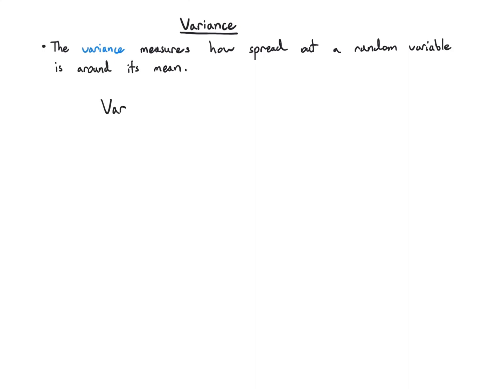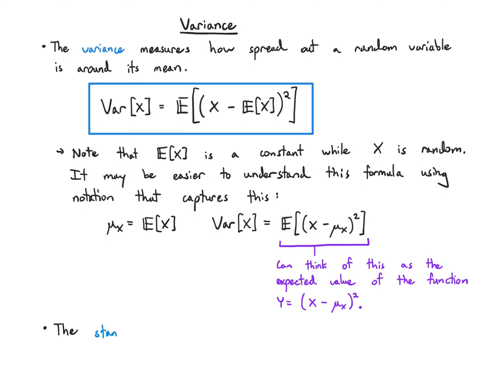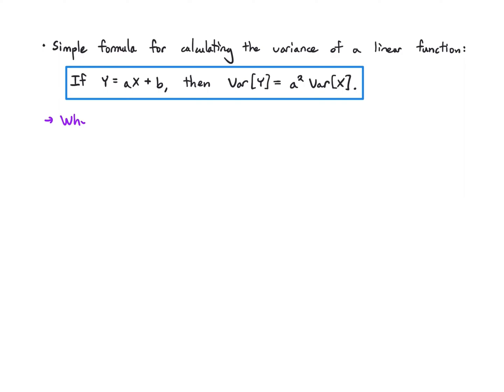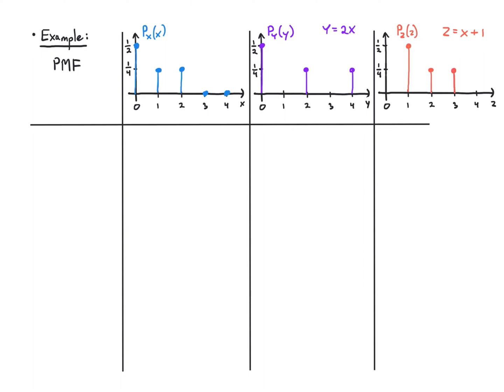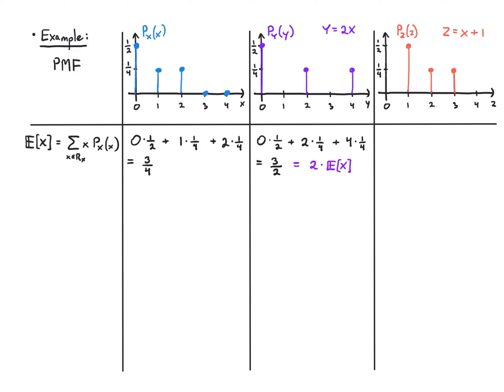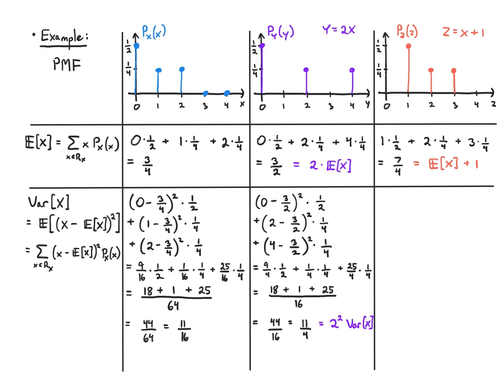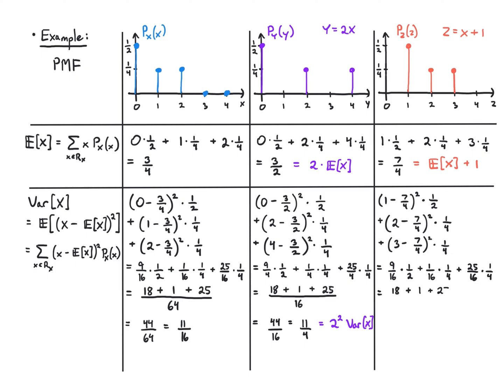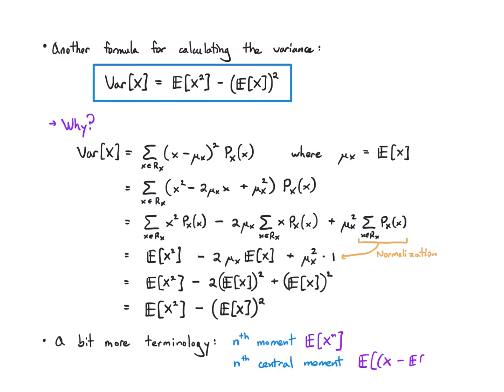Probability 2.4 Variance for Discrete Random Variables (2022)